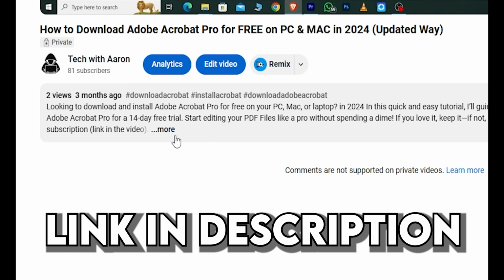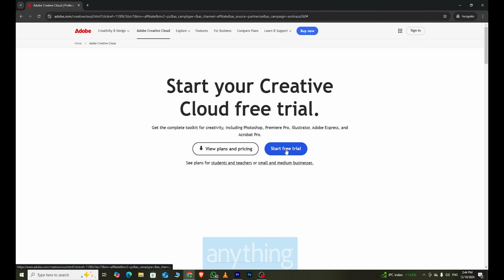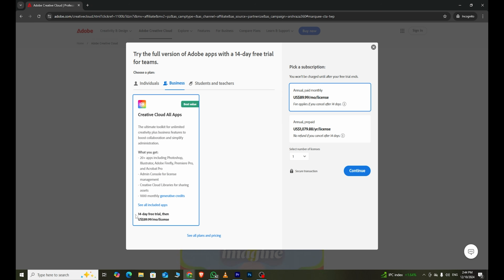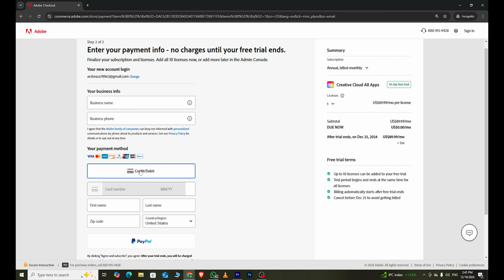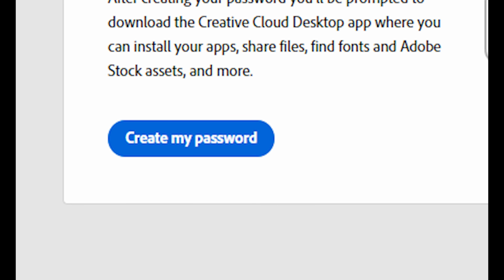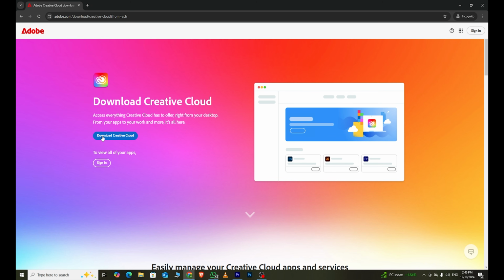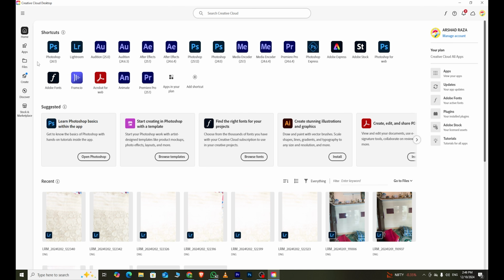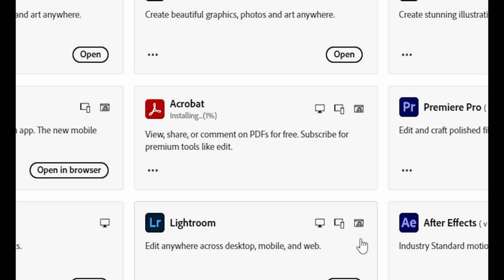How to Download Adobe Acrobat Pro for FREE on PC & MAC (2026)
Follow this simple step-by-step guide to start using Adobe Acrobat Pro for editing PDFs, adding annotations, and more—all without spending a dime. If you're ready to experience the power of Adobe Acrobat Pro Free, this video is for you. Plus, I’ll share how to easily cancel your Adobe Creative Cloud subscription if you decide it’s not for you (link in the video).

Unlock your creative potential today!

Queries I Solved:
How to Download Adobe Acrobat Pro
How to Download Adobe Acrobat Pro on Laptop
How to Download Adobe Acrobat Pro for Free on PC
How to Download Acrobat
Download Acrobat Pro
Download Adobe Acrobat Pro
Adobe Acrobat Crack

Hopefully, I’ve answered all your questions about how to download and install Adobe Acrobat for free in 2026.

This channel does NOT promote or encourage any illegal activities.